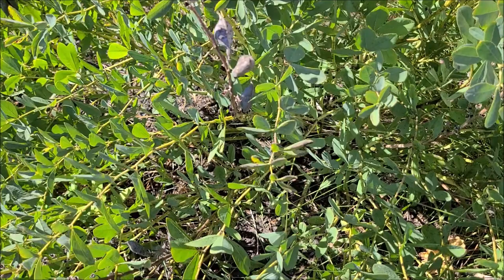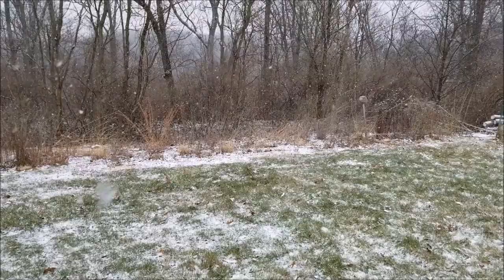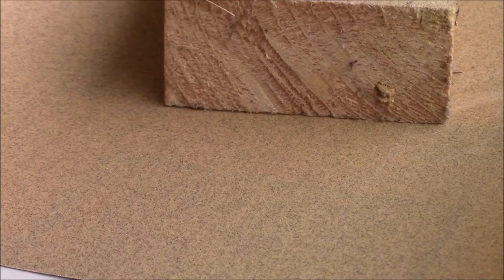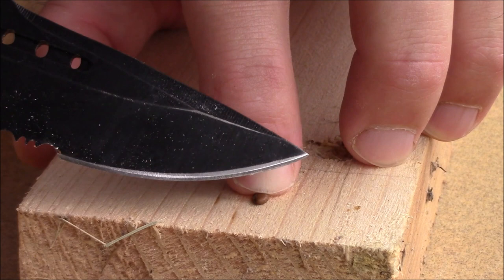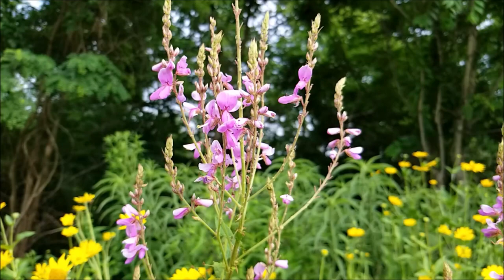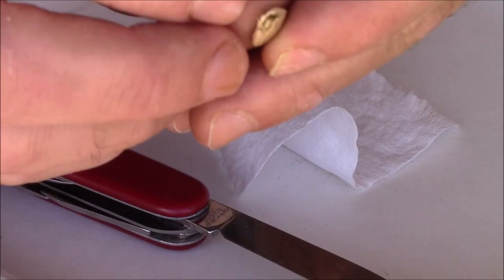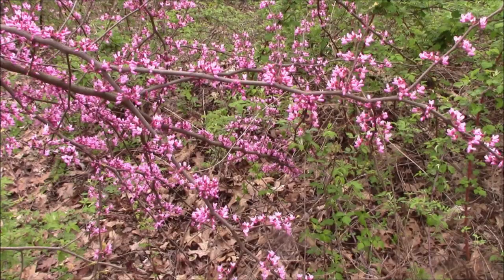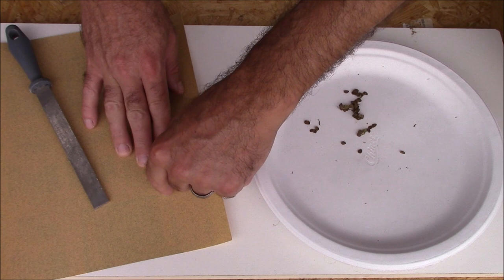5 Ways to Scarify Seeds - Seed Scarification 101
Learn what scarification is, how it differs from stratification, and 5 ways to Scarify Seeds.

Certain species of seed will have much higher germination rates if the seeds are scarified.  This is particularly true of the pea family (legumes).  Even so, there are different methods of scarification, and certain species respond better to different methods.  So, it is a good idea to familiarize yourself with each method.

If you wish to have a quick reference on these different methods, see the link below for our detailed step by step guide:

For Cold Moist Stratification, we have a video and step by step guide on that too!  See below: